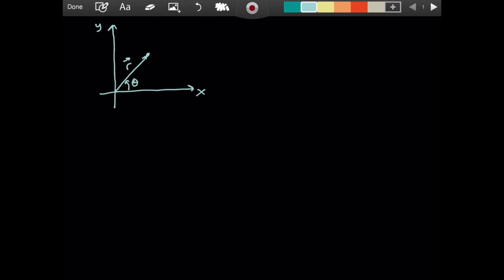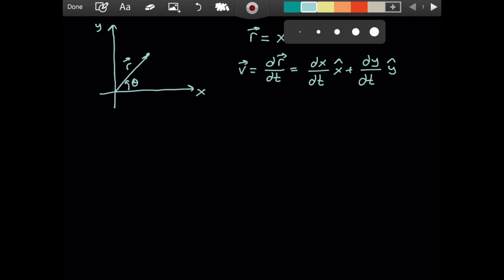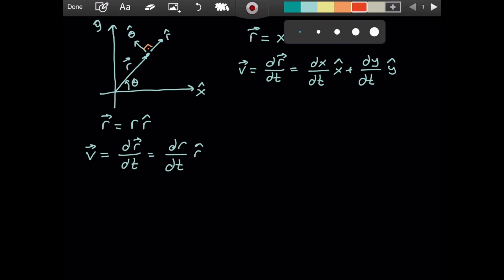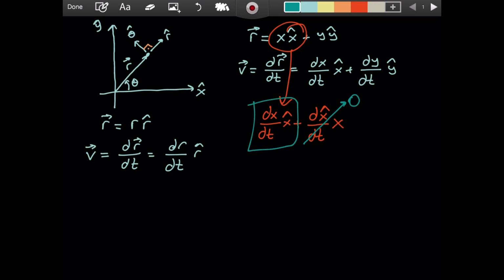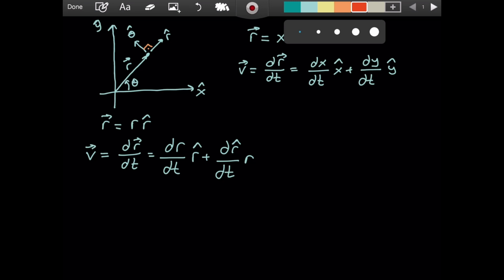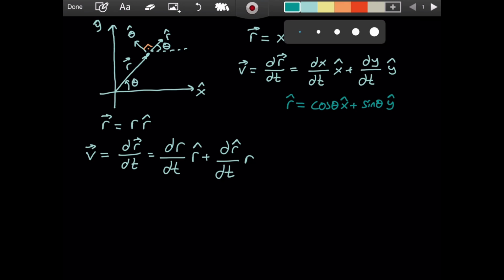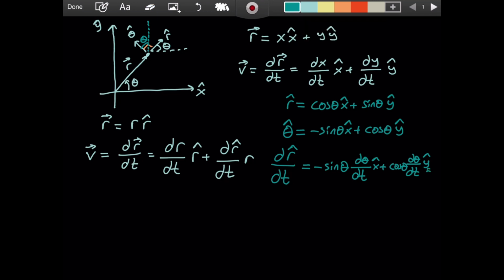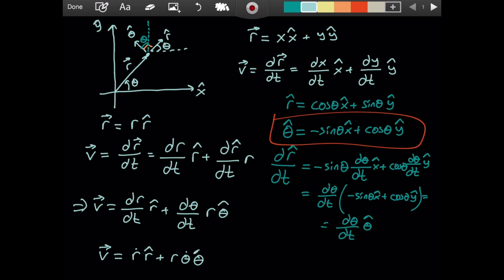Velocity in Polar Coordinates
In this video, I show how to write the velocity vector in polar coordinates.